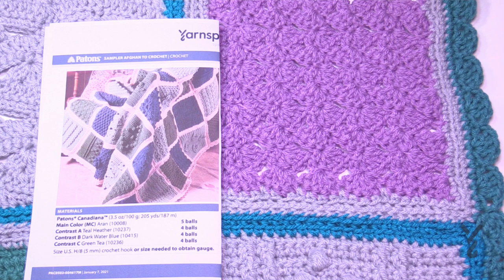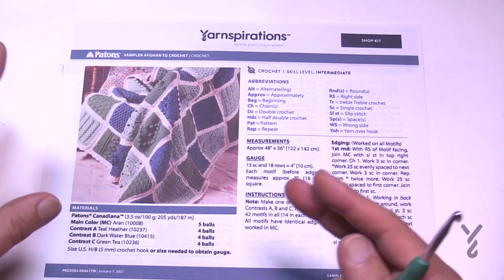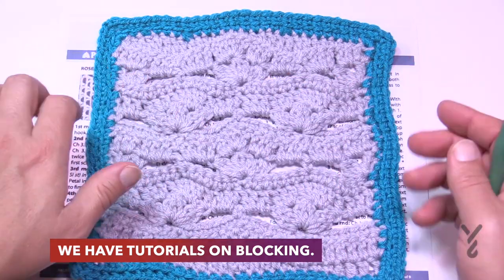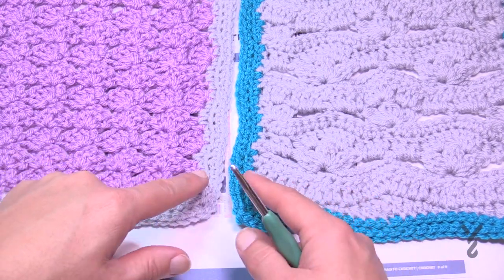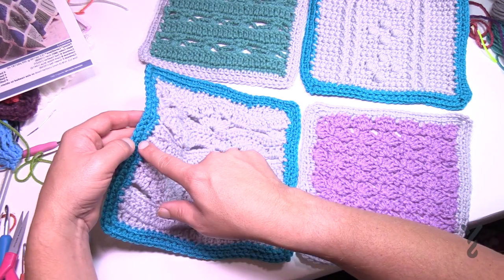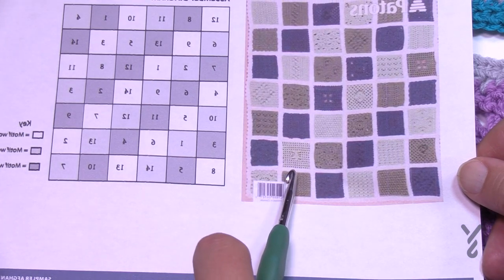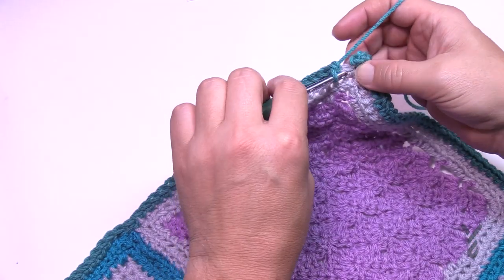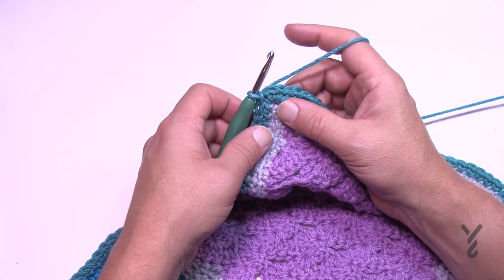Left Hand: Join & Border - Crochet Patons Motif Sampler | EASY | The Crochet Crowd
For the Patons Sampler Afghan, you need to make three of these Rose Granny Motifs and finish it off with the border.

VIDEO CHAPTERS
0:00 Start
0:15 Pattern Overview
2:28 Attaching Strategy
3:54 Whip Stitch Joining
10:17 Border Edge 1
12:46 Border Edge 2
14:52 Fastening Off Technique

PATTERN DETAILS
Stitch Multiple is not available.
Hook Size on Pattern: 5 mm / H Hook
Yarn In Pattern: Patons Canadiana
For Teaching Purposes: I am showing 5 mm / H Hook with Red Heart Super Saver.